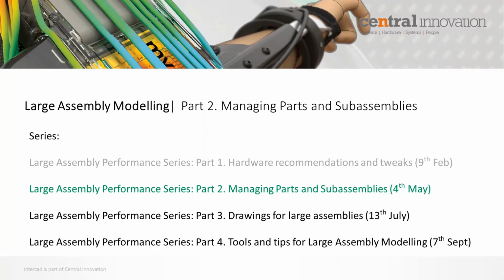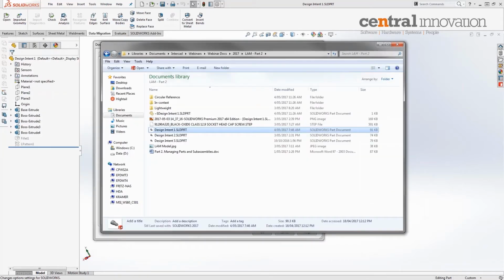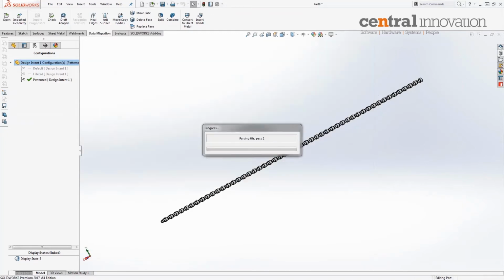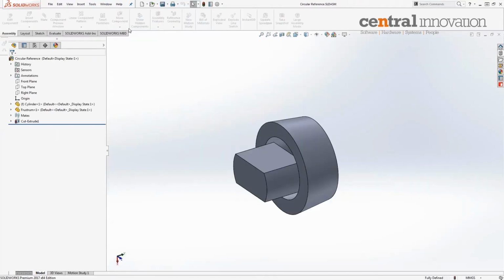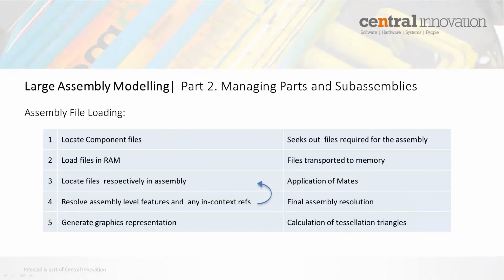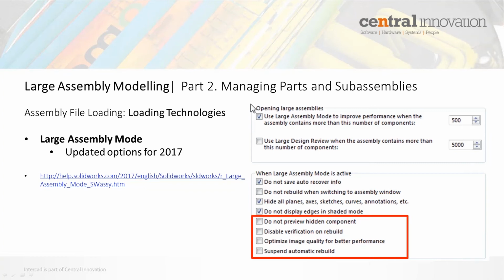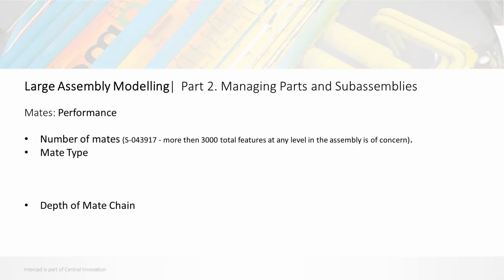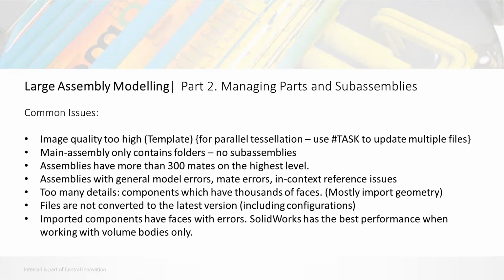Large Assembly Performance Part 2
Managing Parts and Sub-assemblies